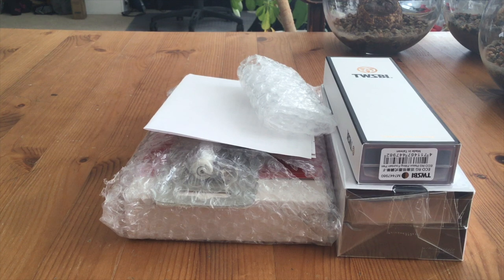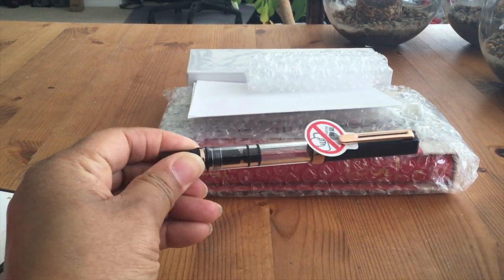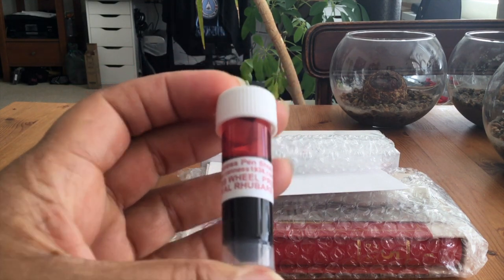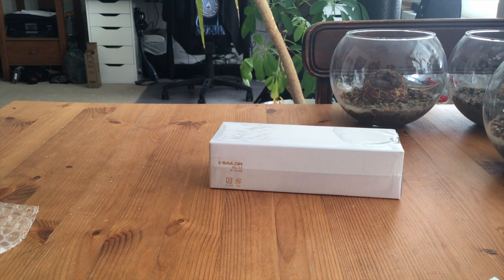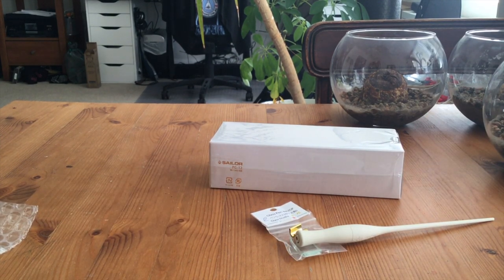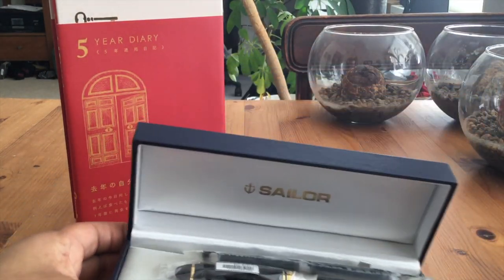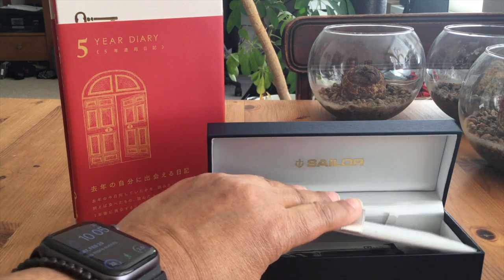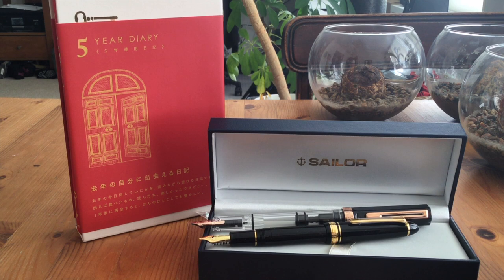Mini Haul Fountain Pens and Other Things HD 1080p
This haul is from Vanness Pens, Jet Pens, and Amazon.

 TWSBI Eco -  Smoke and Rose Gold with Fine Point Nib

 Inks:  All 4 oz sample sizes
  Ferris Wheel Press – Mirror of Moraine
  Ferris Wheel Press – Royal Rhubarb
  Diamine – Golden Honey

 Midori – Five Year Diary
Tachikawa Glass Pen Rest

Amazon –
Sailor Profit Standard 14kt gold Zoom nib